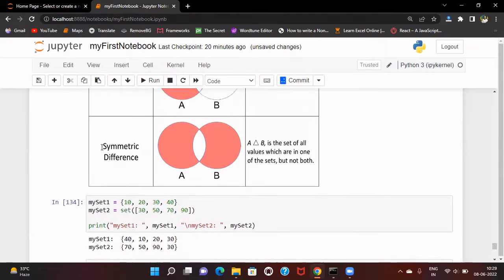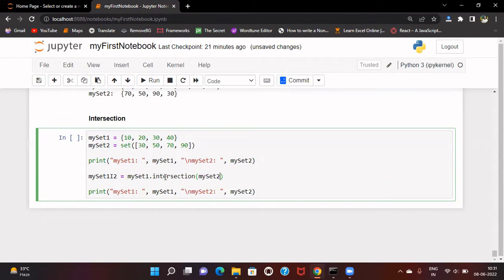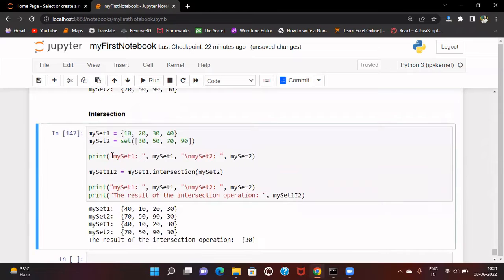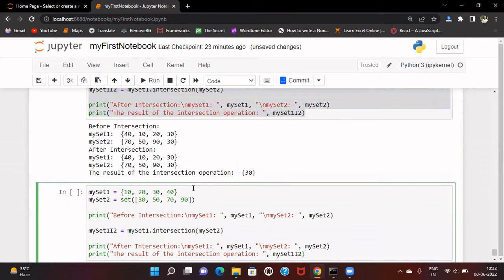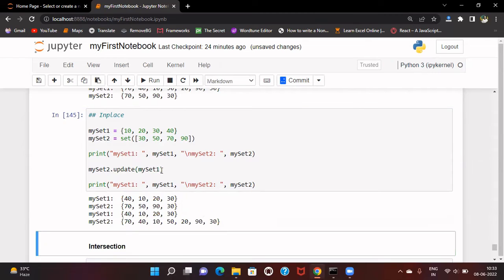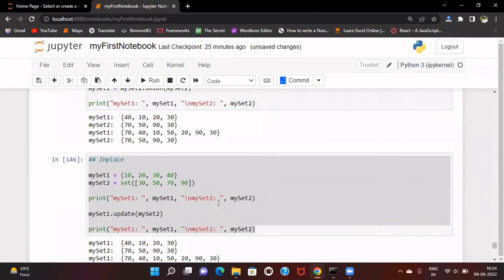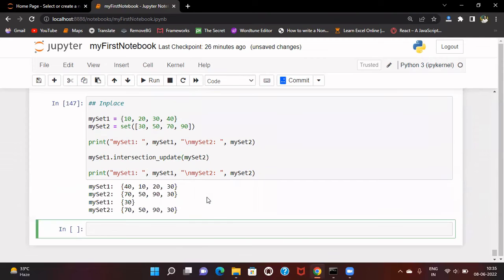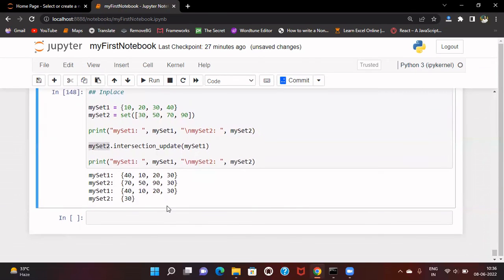Set Operations in Python - Intersection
Hi Guys,

In this video we will work with Intersection set operation in Python.

Keep Implementing